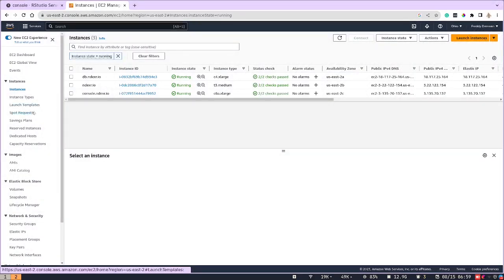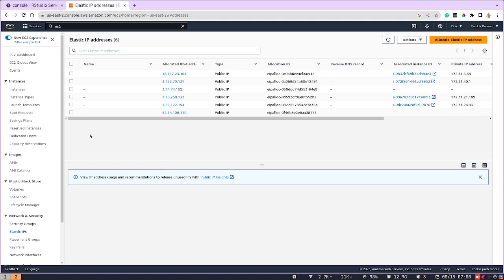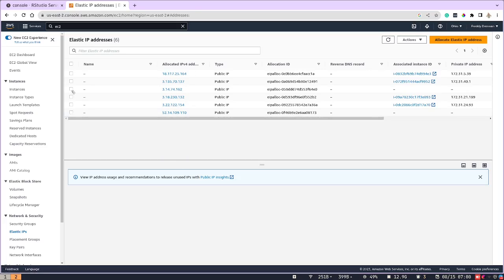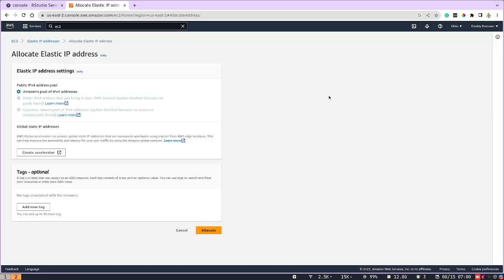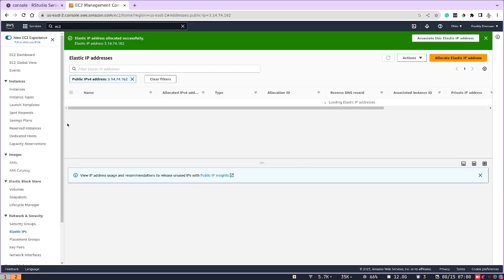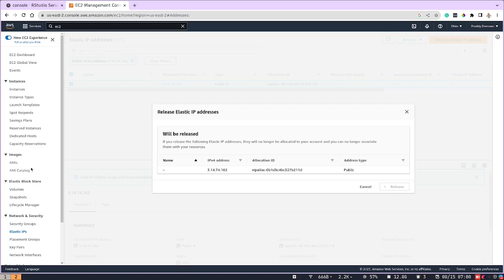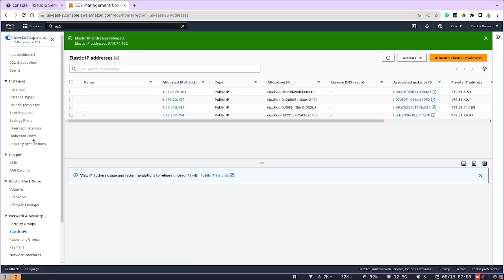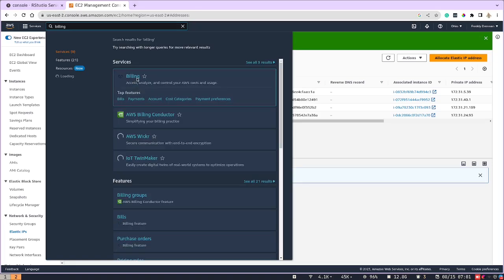Breaking in EC2 and Cost Explorer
In order to fully use ndexr, we need to push a few buttons in the AWS console and set up billing.

ndexr.io
console.ndexr.io